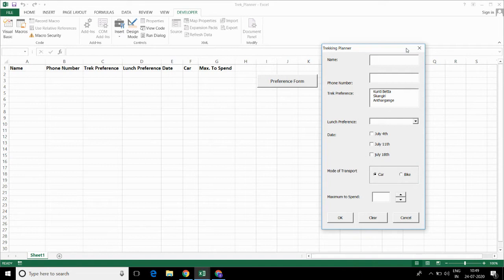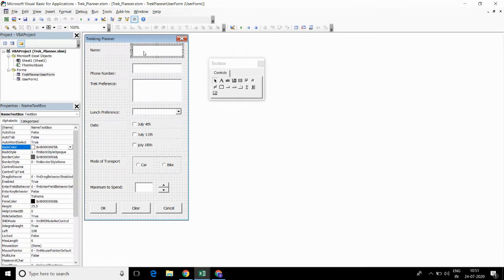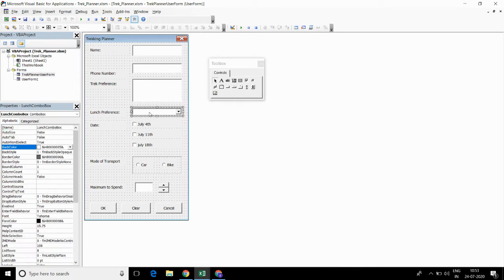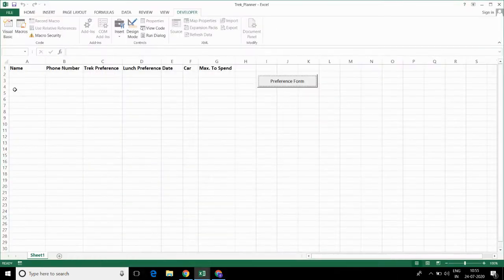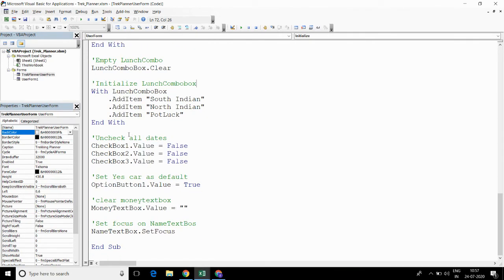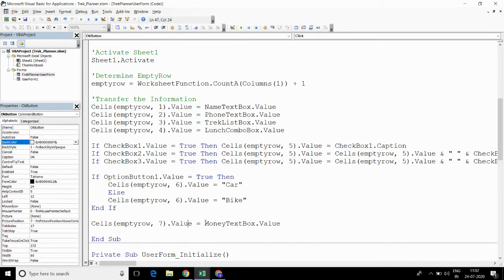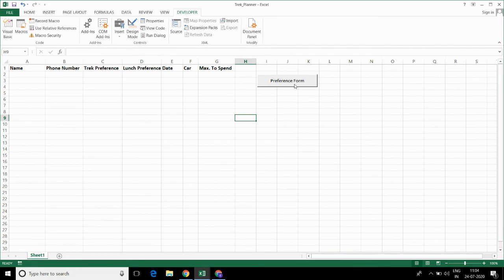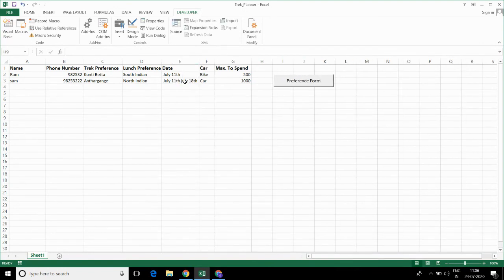26. Excel VBA: Designing Trek Planner using Userform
In this video I am discussing the application of Userform by designing Trek Planner.